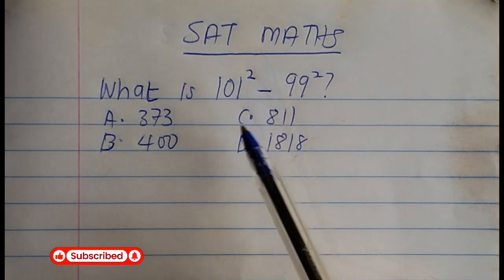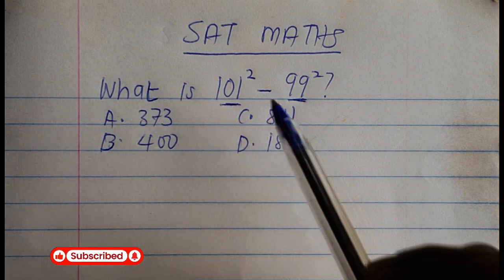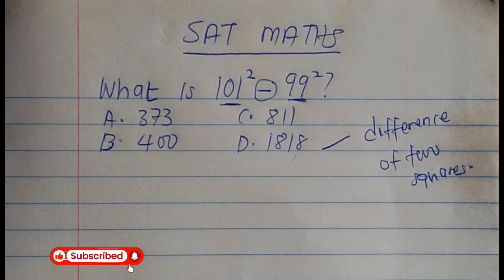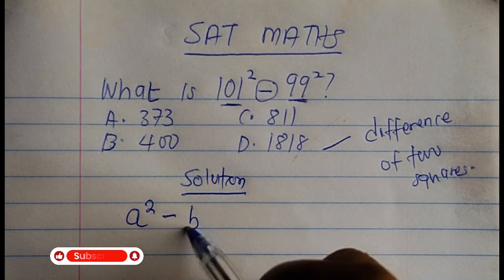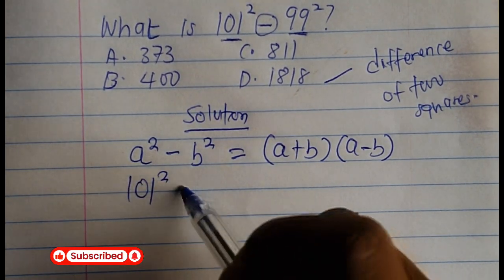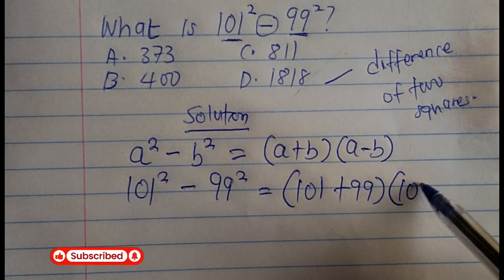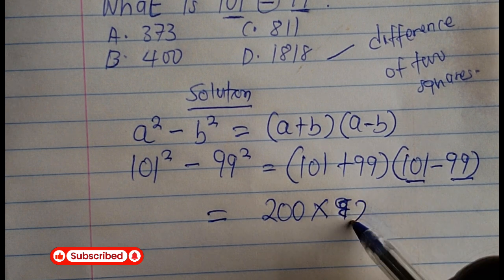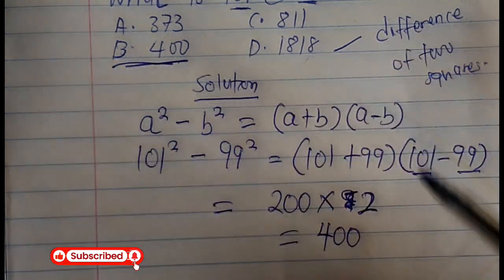PART 1 | SAT MATHS | MATHSPEDIA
🧮 SAT Math Question Solved Step-by-Step | SAT Prep 2025 | MATHSPEDIA

Welcome to MATHSPEDIA, your go-to channel for clear and accurate math solutions! In this video, we solve a real SAT Math question step by step — no shortcuts, no gimmicks — just solid reasoning and clear explanations.

Whether you're preparing for the 2025 SAT or revising key math concepts, this walkthrough will help you:
✅ Understand the logic behind each step
✅ Learn how to approach SAT-style questions effectively
✅ Build confidence to solve similar problems on test day

🎓 Ideal for:

SAT test-takers looking to improve accuracy

Students aiming for a top SAT math score

Anyone reviewing algebra, geometry, functions, or problem-solving strategies

💬 Got questions? Drop them in the comments — we respond!
📢 Share this with a friend who’s studying for the SAT